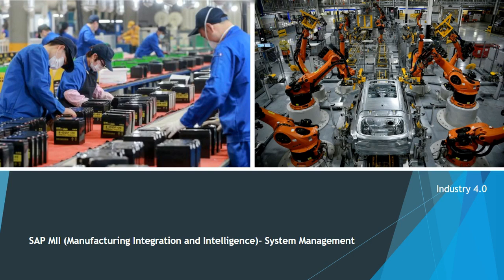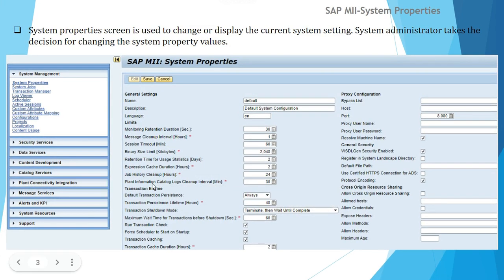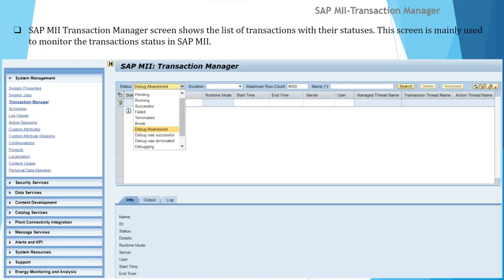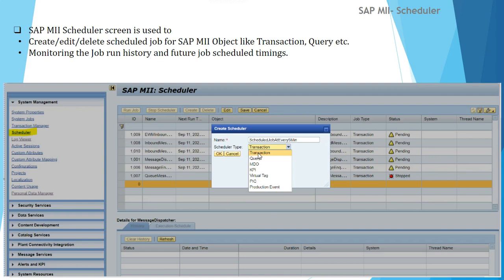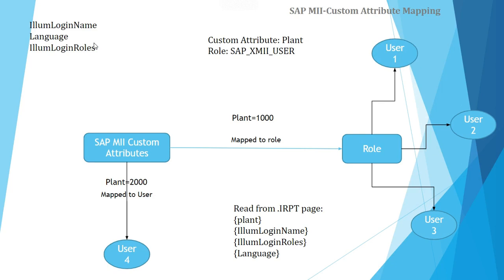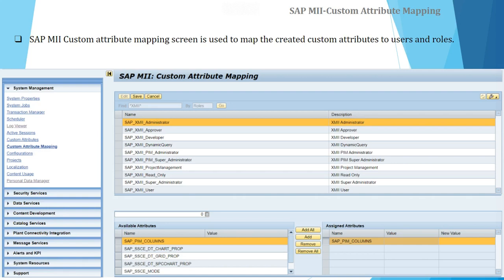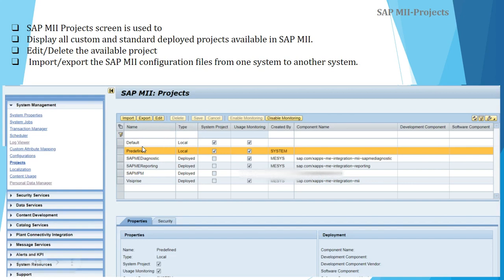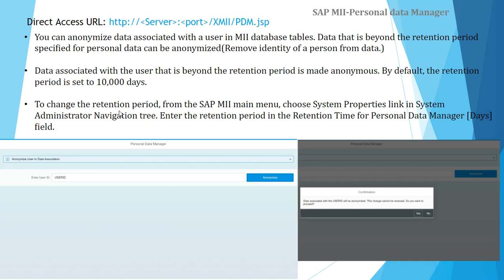DAY 1 SAP MII Administration System Management | SAP MII Training | SAP MII for beginners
This video is related to SAP MII System Management